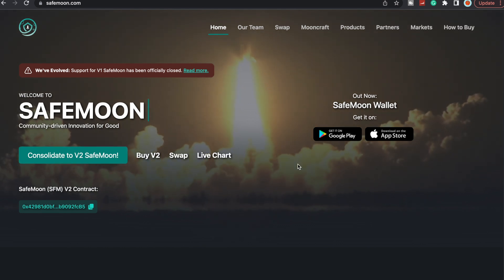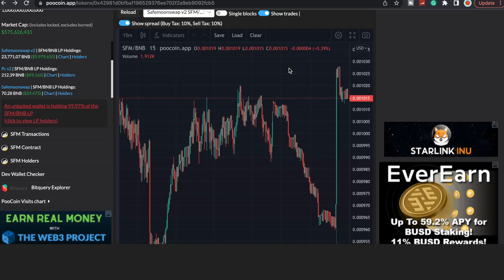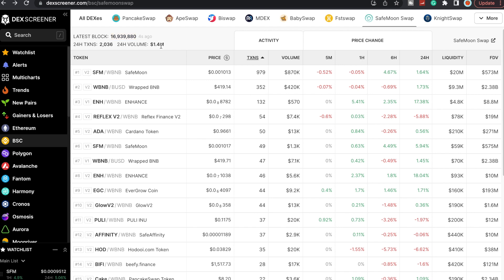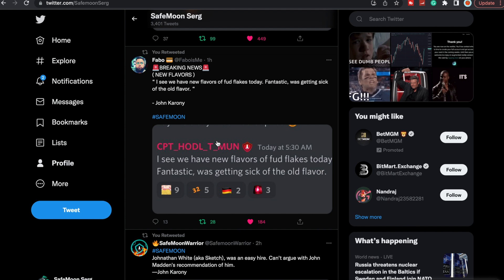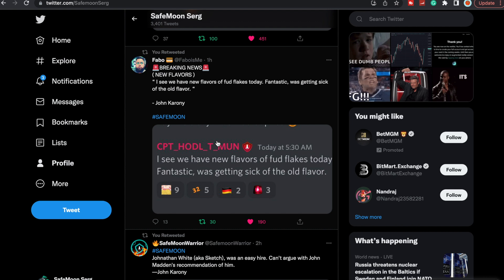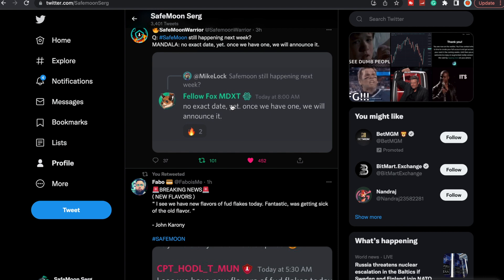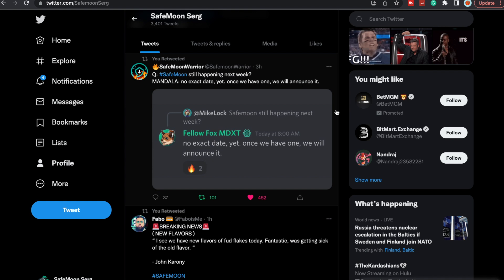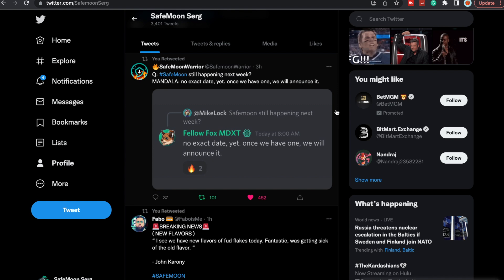MANDALA UPDATE! SAFEMOON EXCHANGE LISTING COMING SOON!